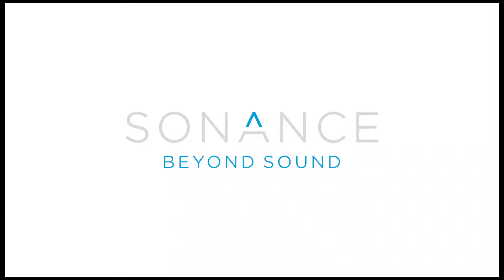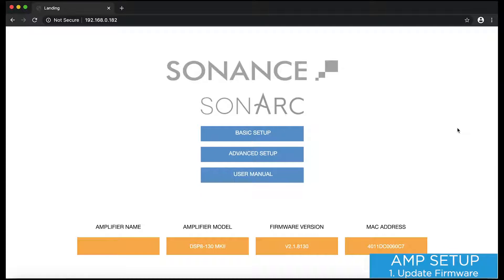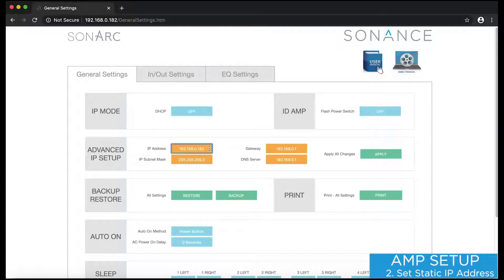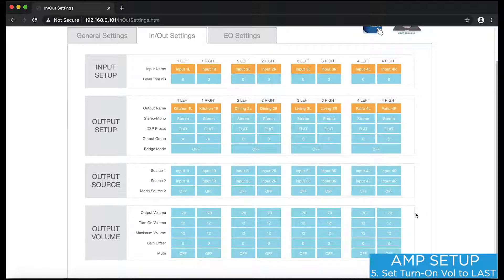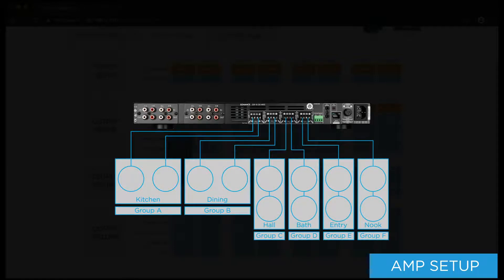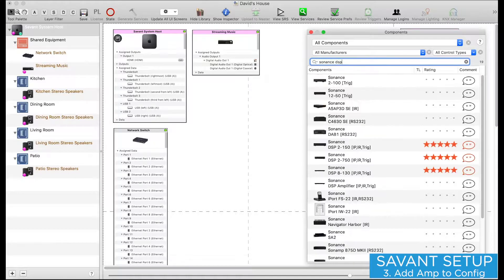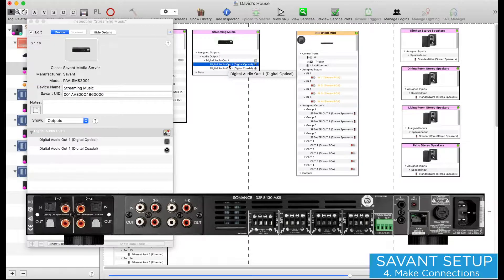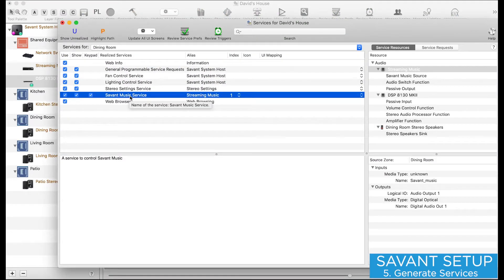Sonance | Sonamp DSP Amplifiers with Savant Basic Configuration: Part 1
Instructional walk through for using Sonance DSP amplifiers with Savant for advanced configuration.

Amazing audio in any environment. The new line of DSP amplifiers feature SonARC (Sonance Advanced Room Correction), which offers hundreds of EQ presets designed specifically for Sonance speakers available through simple pull down menus.

The presets enable effortless DSP without the need for additional hardware, software, and more importantly time. Additionally, should there be a need for further customization, SonARC provides a 10-band parametric EQ to optimize sonic performance in any space.